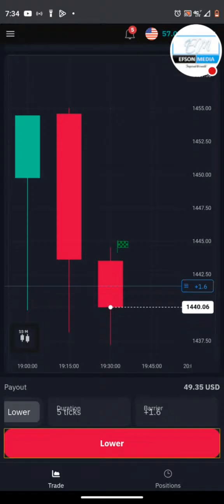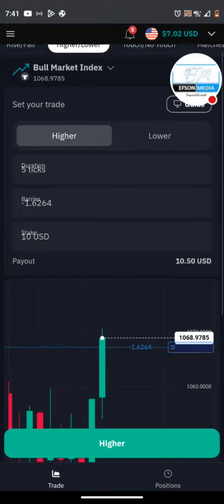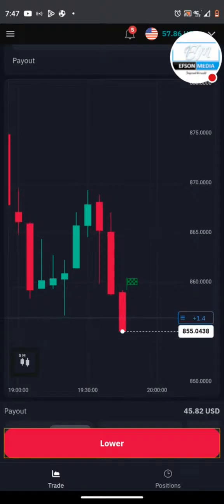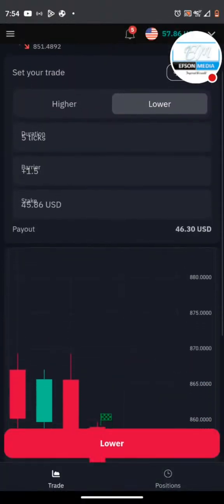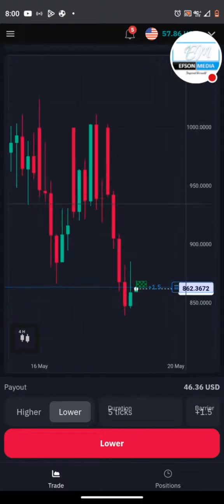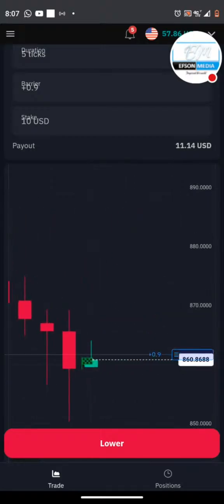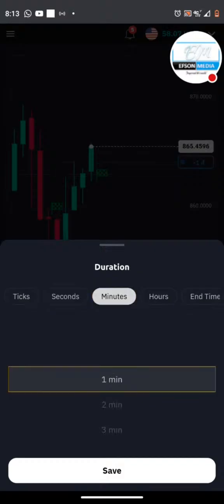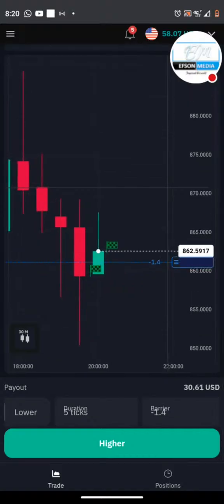Efson Tr@ding 2nd Session is live!